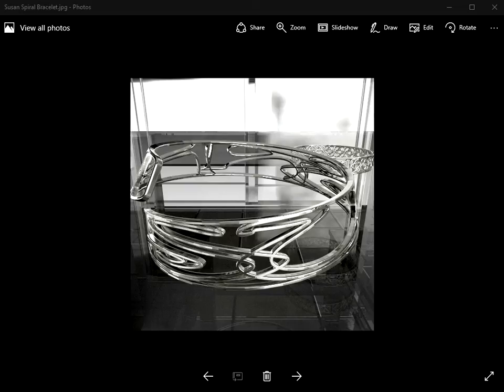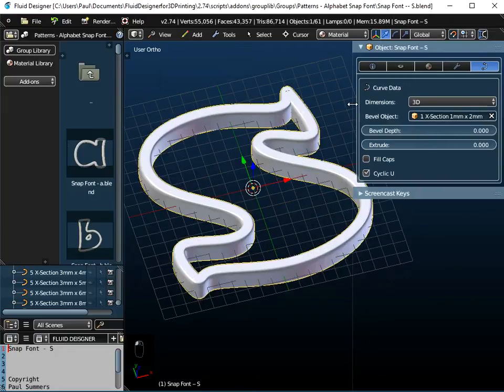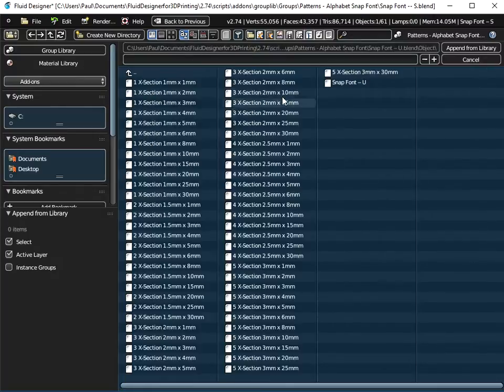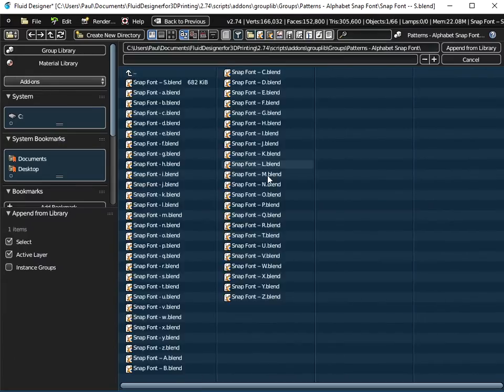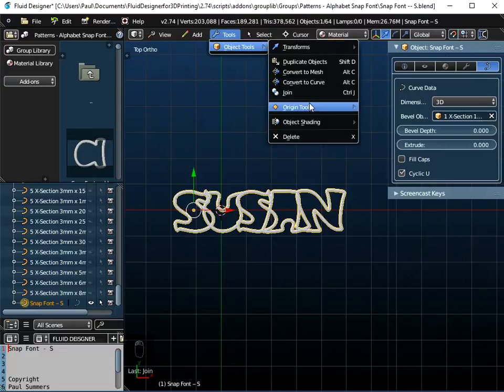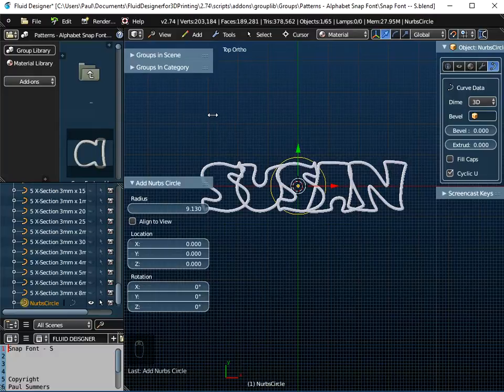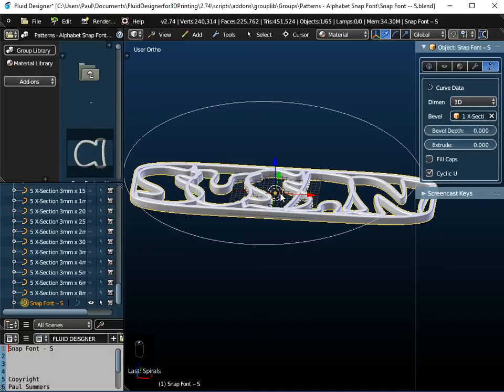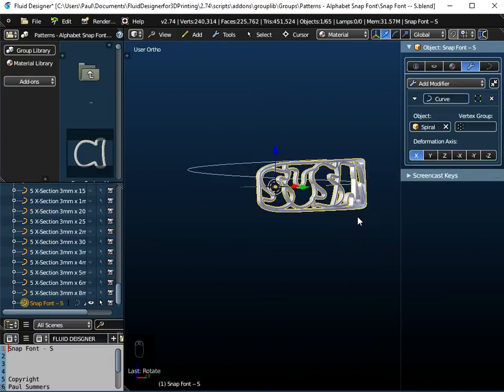Making a Personalised Spiral Name Bracelet